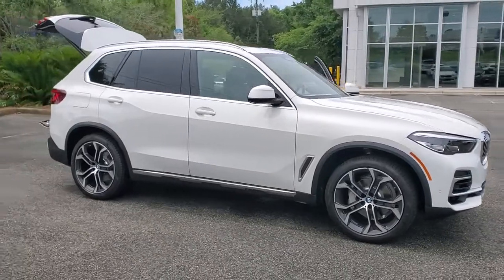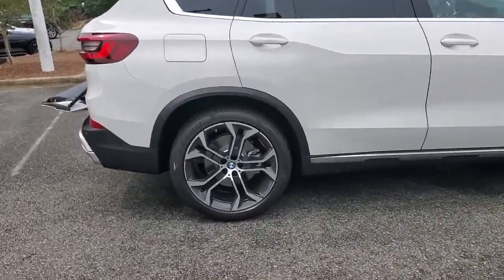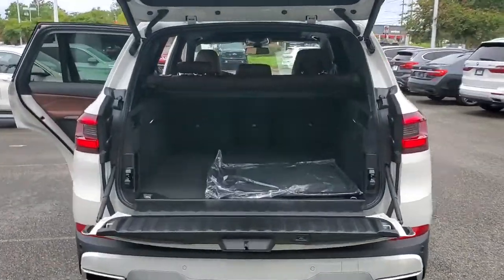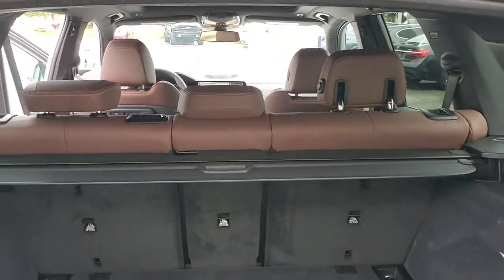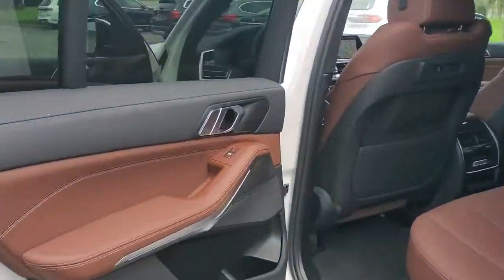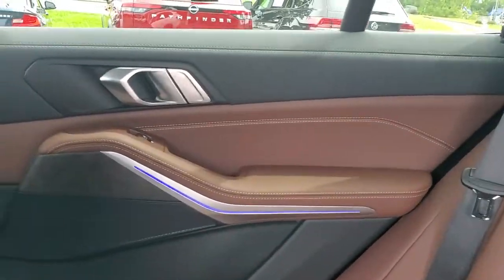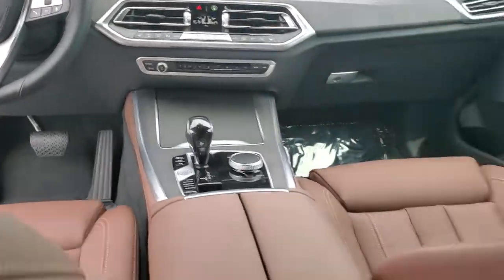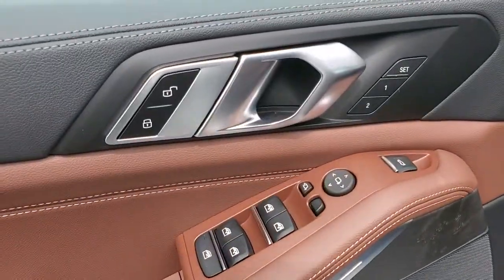2022 BMW X5 Tallahassee, Panama City, Marianna, Valdosta, GA, Midway, FL 20M810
Alpine White New 2022 BMW X5 available in Tallahassee, Florida at Capital BMW. Servicing the Panama City, Marianna, Valdosta, GA, Midway, FL area.

Capital BMW
3701 W. Tennessee St

2022 BMW X5 sDrive40i 21/26 City/Highway MPGbrbrbrAll prices plus sales tax tag and titling and dealer service fee of $999.00 which represents cost and profits to the selling dealer for items such as cleaning inspecting adjusting new vehicles and preparing documents related to the sale.
Axle Ratio: TBD|Wheels: 19 x 9 V-Spoke|Sport Seats|SensaTec Upholstery|AM/FM Stereo|Power Front Seats|Lumbar Support|Heated Front Seats|Hi-Fi Sound System|BMW Assist eCall|BMW TeleServices|ConnectedDrive Services|Connected Package Pro|Enhanced Bluetooth|Live Cockpit Pro w/Navigation|4-Wheel Disc Brakes|Air Conditioning|Electronic Stability Control|Front Bucket Seats|Front Center Armrest|Leather Shift Knob|Navigation System|Spoiler|Tachometer|ABS brakes|Adjustable head restraints: driver and passenger w/tilt|Alloy wheels|Auto tilt-away steering wheel|Auto-dimming door mirrors|Automatic temperature control|Brake assist|Bumpers: body-color|Delay-off headlights|Driver door bin|Driver vanity mirror|Dual front impact airbags|Dual front side impact airbags|Four wheel independent suspension|Front anti-roll bar|Front dual zone A/C|Front reading lights|Fully automatic headlights|Garage door transmitter|Genuine wood console insert|Genuine wood dashboard insert|Genuine wood door panel insert|Head restraints memory|Heated door mirrors|Heated front seats|Illuminated entry|Knee airbag|Low tire pressure warning|Memory seat|Occupant sensing airbag|Outside temperature display|Overhead airbag|Panic alarm|Passenger door bin|Passenger vanity mirror|Power adjustable front head restraints|Power door mirrors|Power driver seat|Power moonroof|Power passenger seat|Power steering|Power windows|Radio data system|Rain sensing wipers|Rear anti-roll bar|Rear reading lights|Rear seat center armrest|Rear window defroster|Rear window wiper|Remote keyless entry|Roof rack: rails only|Security system|Speed control|Speed-sensing steering|Split folding rear seat|Sport steering wheel|Steering wheel memory|Steering wheel mounted audio controls|Telescoping steering wheel|Tilt steering wheel|Traction control|Trip computer|Turn signal indicator mirrors|Variably intermittent wipers|Auto-dimming Rear-View mirror|10 Speakers|Speed-Sensitive Wipers|Compass|Exterior Parking Camera Rear|Auto High-beam Headlights|AM/FM radio: SiriusXM with 360L|Emergency communication system: BMW Assist eCall